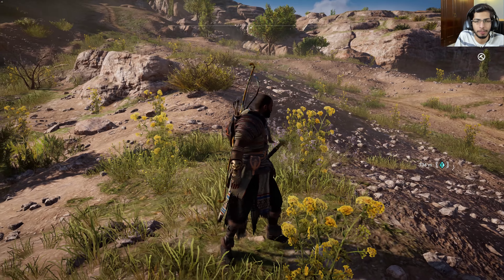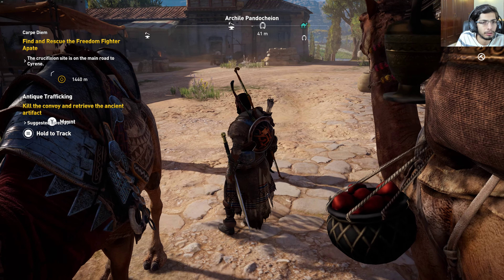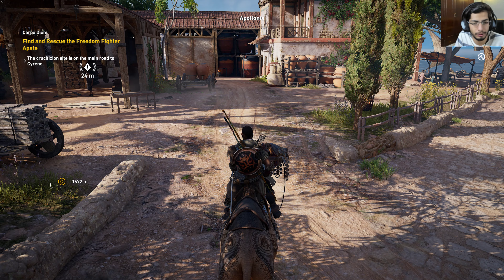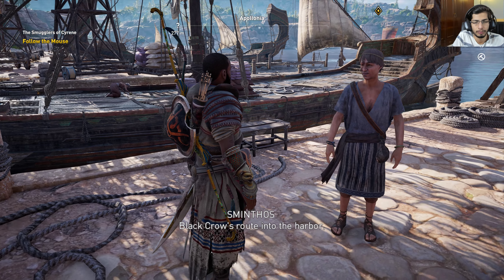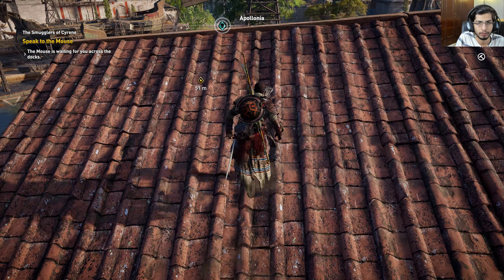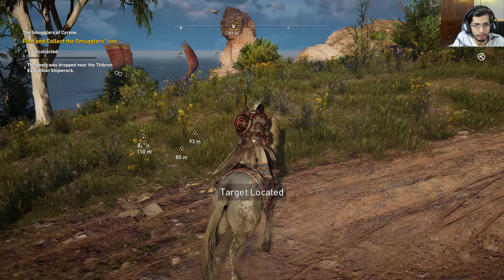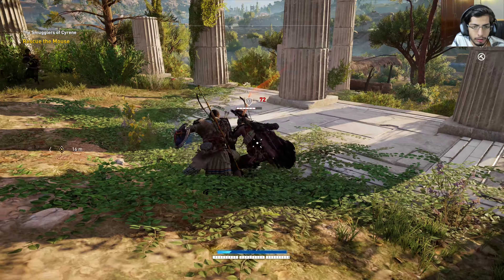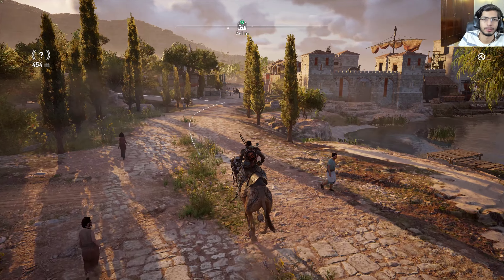Assassin's Creed Origins Gameplay Walkthrough Part 119 - The Smugglers of Cyrene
Hey Everyone, welcome to the channel. This is my gameplay walkthrough of Assassin's Creed Origins. Assassin's  Creed Origins was launched on October 27, 2018. Sorry for slow uploads, my internet connection is shit! But I'll be uploading entire walkthroughs of all the new releases.
Happy Gaming People :D

Rig :
Processor : Intel I9 7920X
Graphics : 2x aorus gtx 1080ti extreme edition
Motherboard : aorus xtreme edition x299
SSD: Samsung 860 EVO 250 GB
HDD: WD Black 2TB
RAM : Corsair Vengeance DDR4
Power Supply: HX 1200 corsair

:D